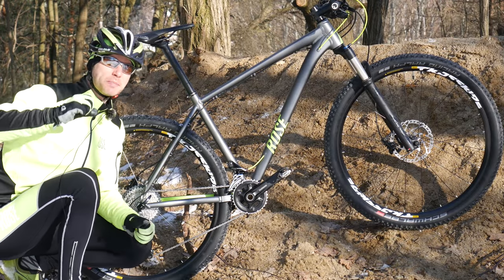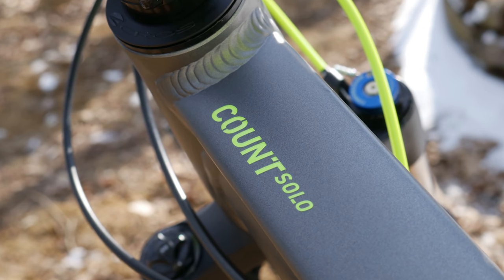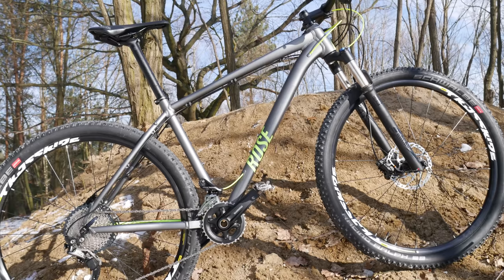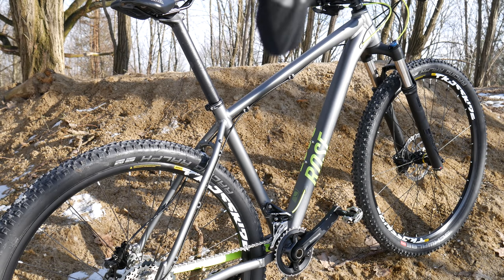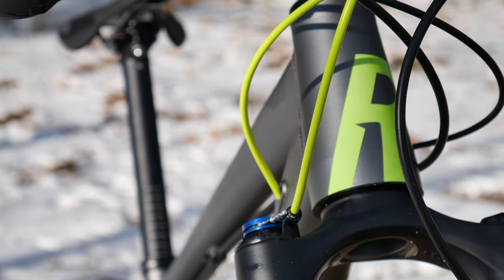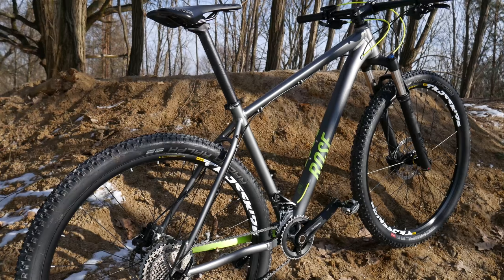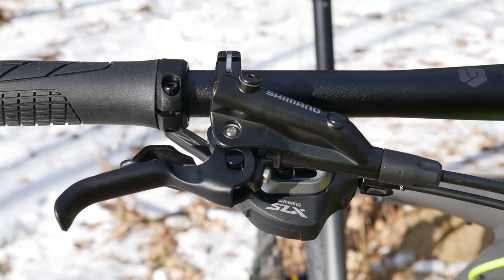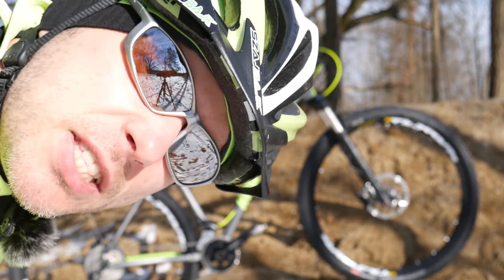ZERO CARBON - My Second XC Racing Bike In 2018 - Rose Count Solo On SLX.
Yup, this season I'm going to be racing on more affordable bikes. This is one of my two hardtails

- my main camera and smartphone for LIVE episodes
Panasonic Lumix G7
LG G6